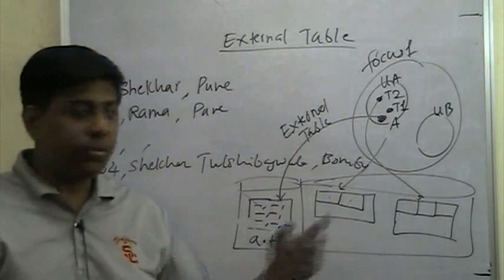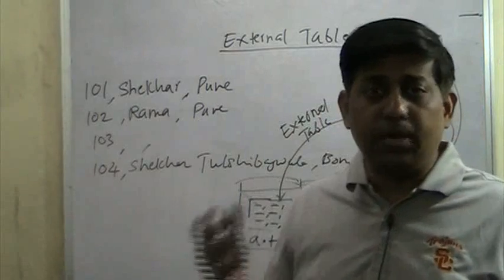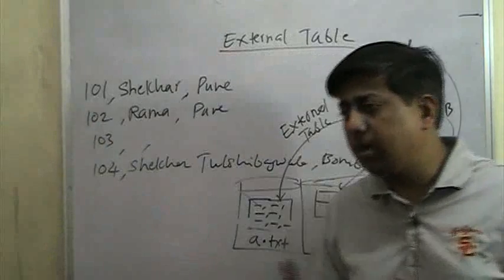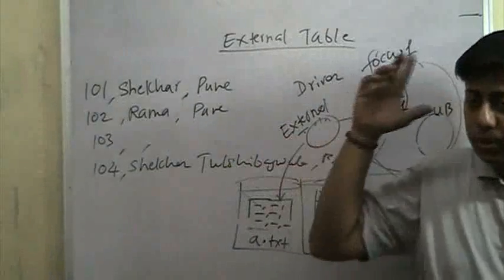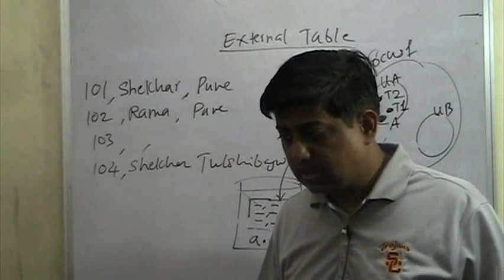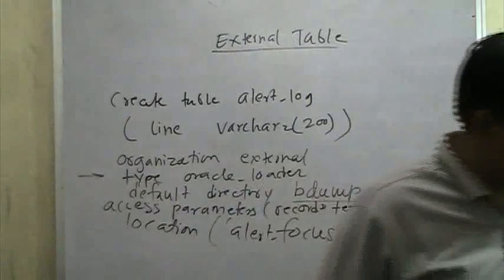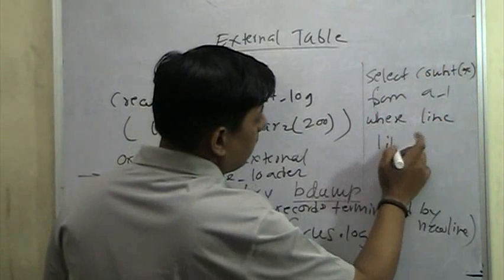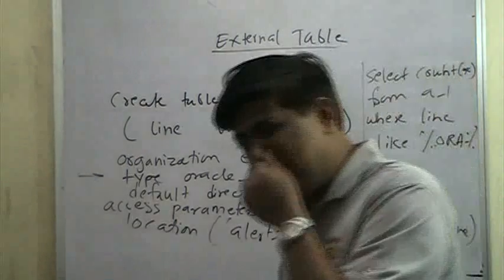admin1_052_day10_External_table